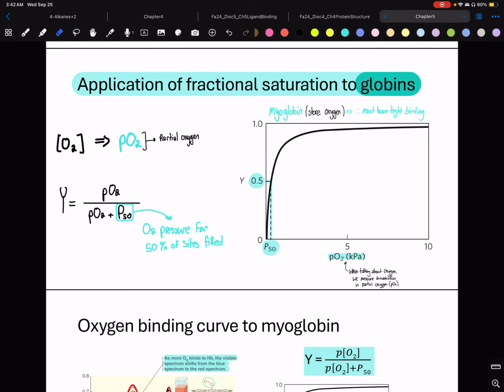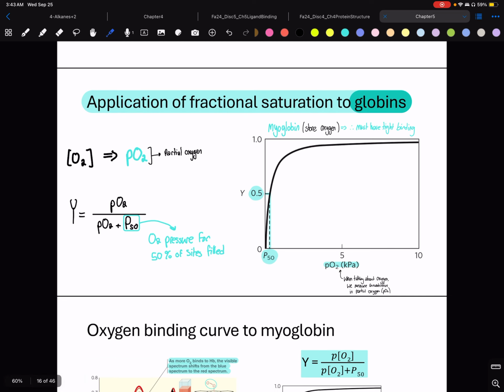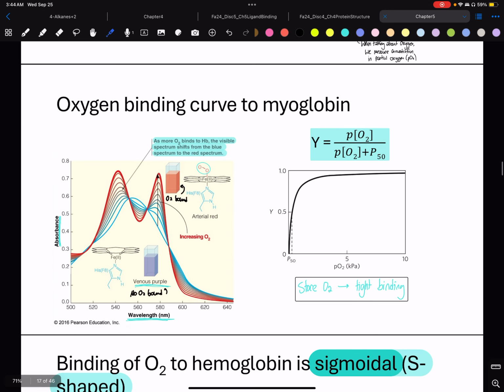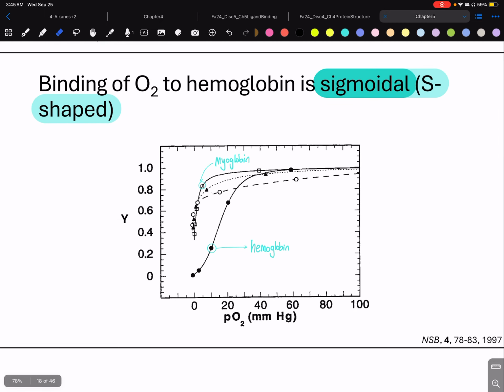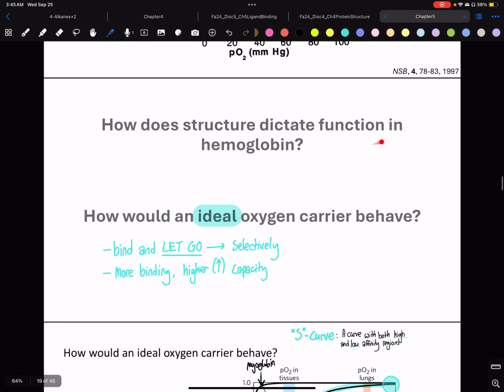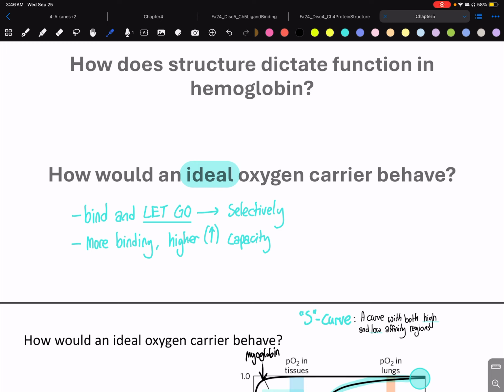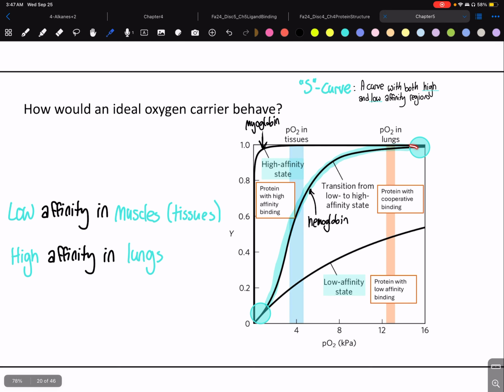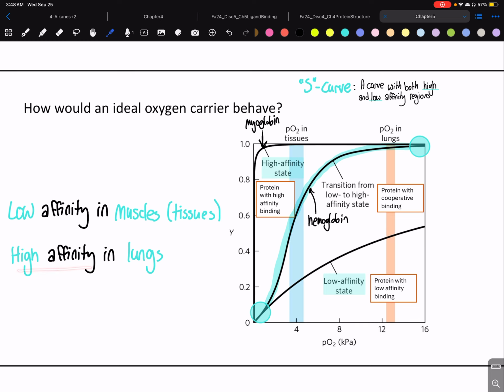Chpater 5 Pt4